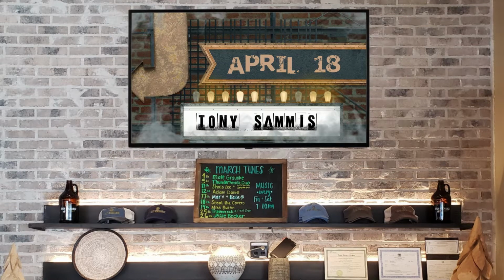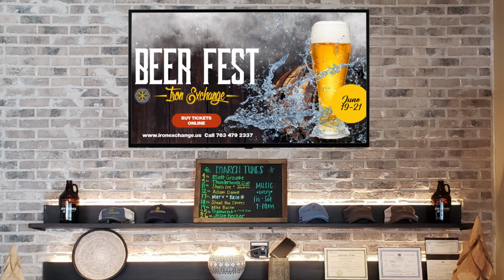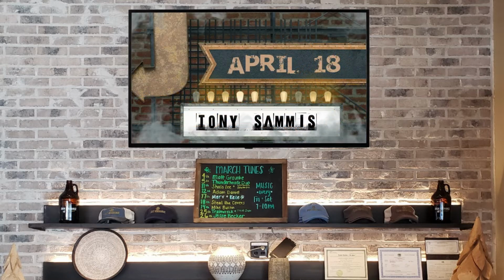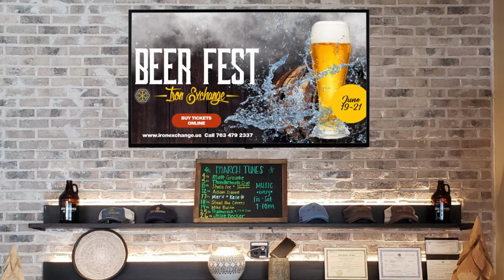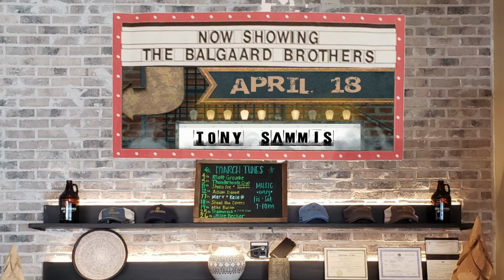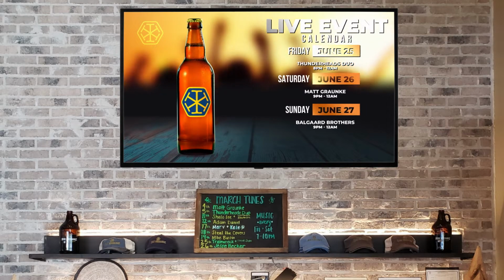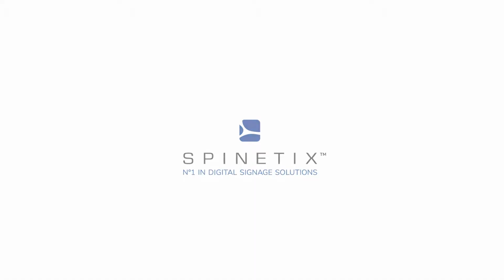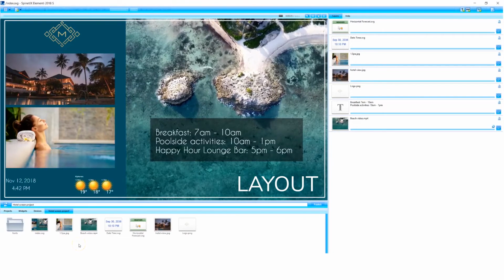IRON EXCHANGE complete demo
Content, software and device options for Iron Exchange Tavern & Brewery